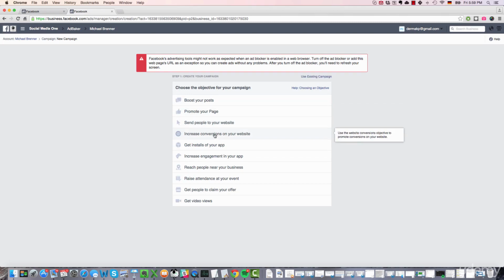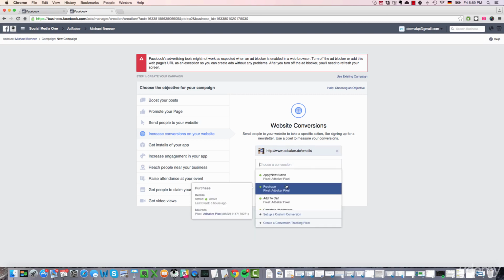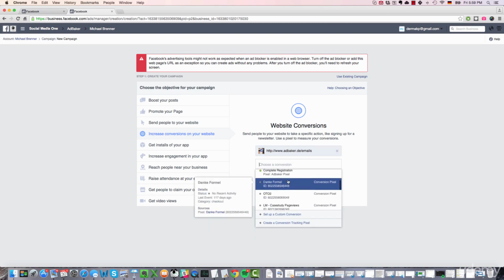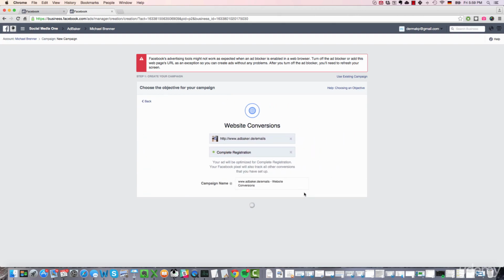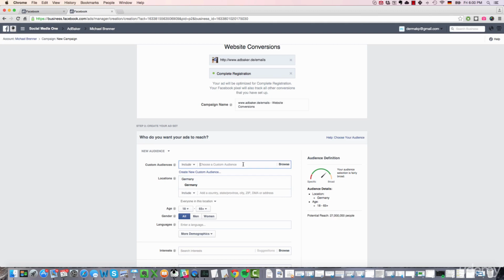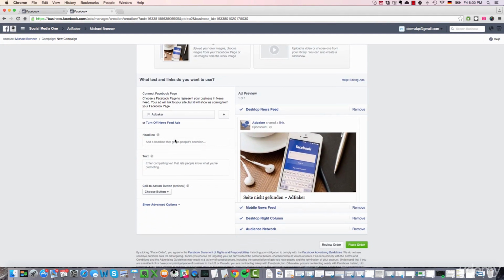18 How To Create Ads